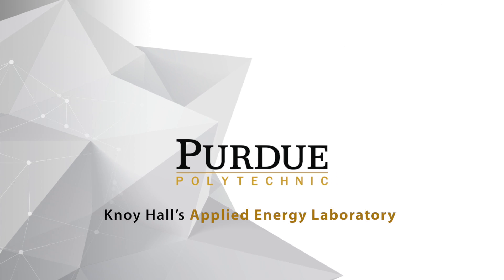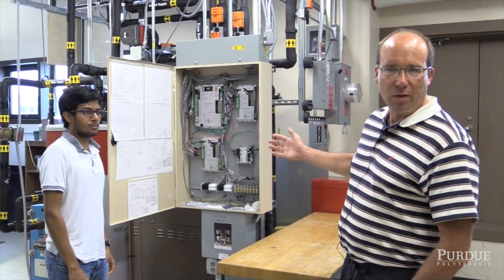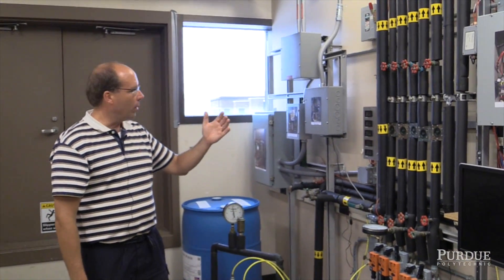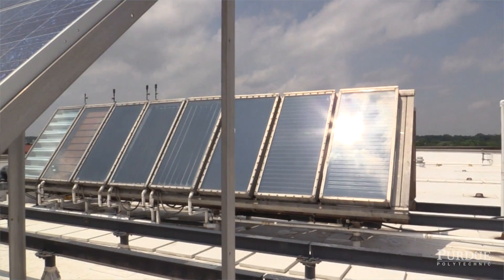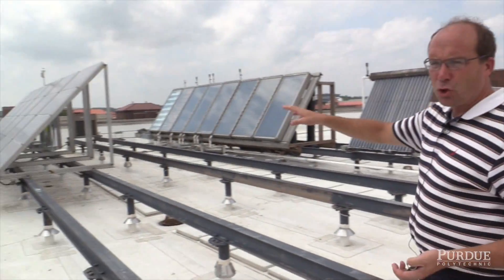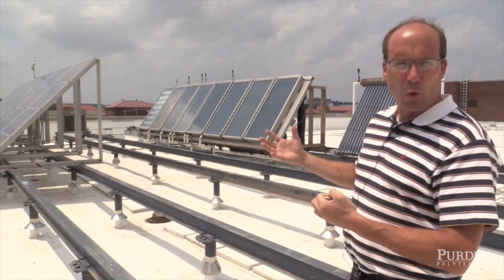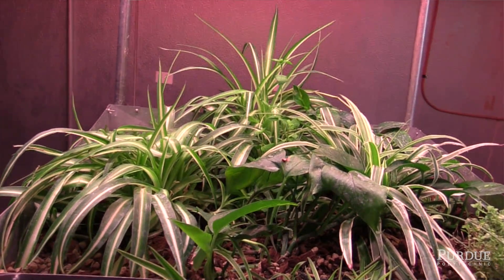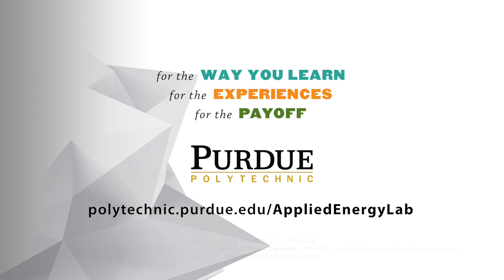Knoy Hall's Applied Energy Lab – Purdue Polytechnic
Bill Hutzel, a professor in the School of Engineering Technology, provides a tour of Knoy Hall's Applied Energy Laboratory, which is used by both undergraduate and graduate students for energy systems research. Prof. Hutzel describes the solar arrays on Knoy's rooftop, how solar energy is used inside the building, and the "biowall" project being tested in the lab's environmental chamber.